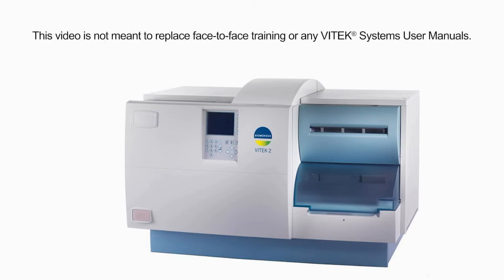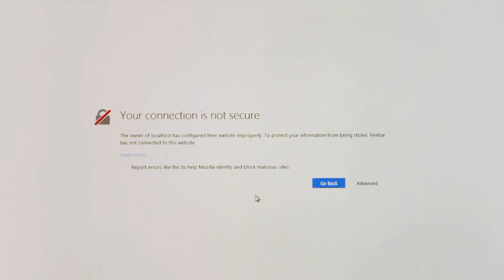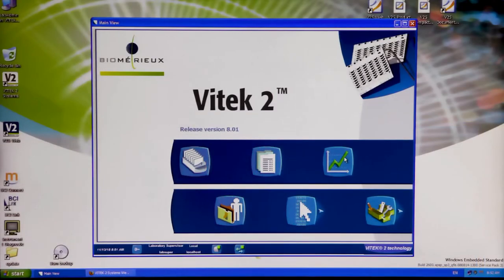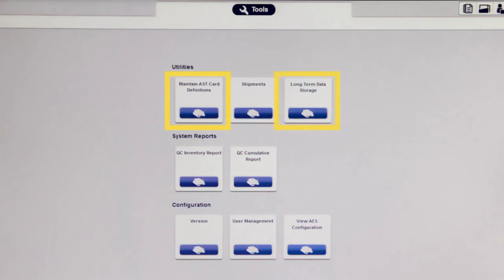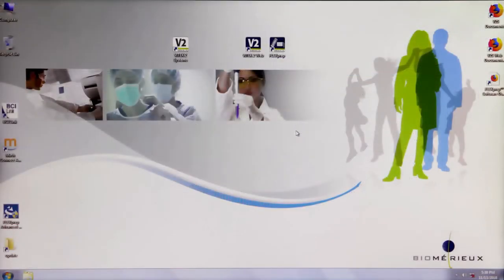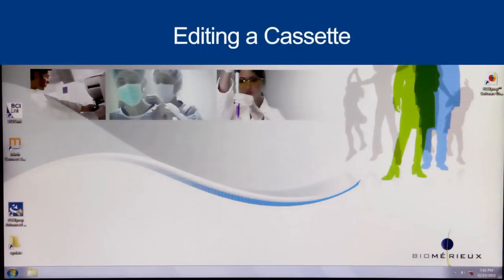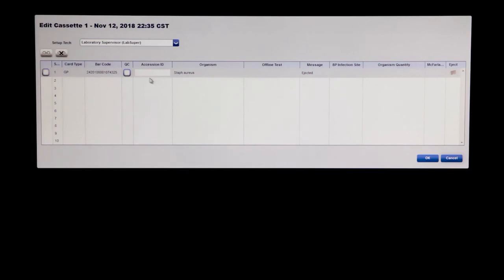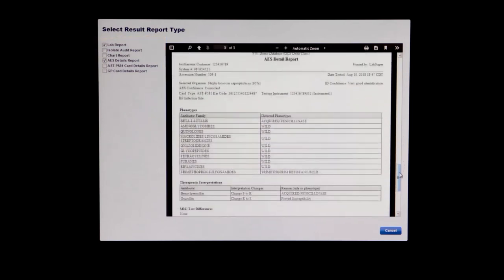Navigation of the 9. 01 VITEK 2 Software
Overview:
The purpose of this video is to explain the VITEK® 2 software version 9.01 and to show workflow examples for the following:

- Adding a Card Definition
- Recording a QC Shipment
- Creating a VITEK® FLEXPREP™ Cassette
- Editing a Red VITEK® FLEXPREP™ Cassette
- Saving a Red VITEK® FLEXPREP™ Cassette
- Reviewing and Approving Isolates
- Accessing Long Term Data Storage